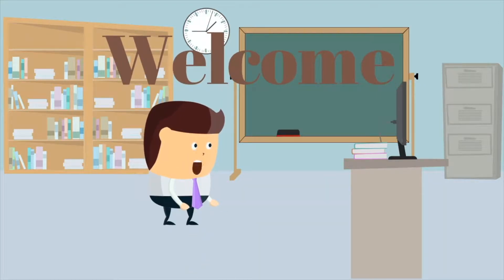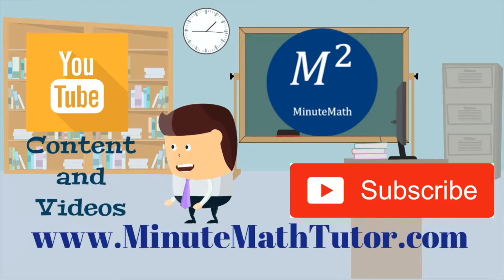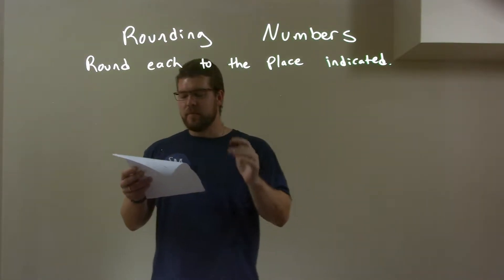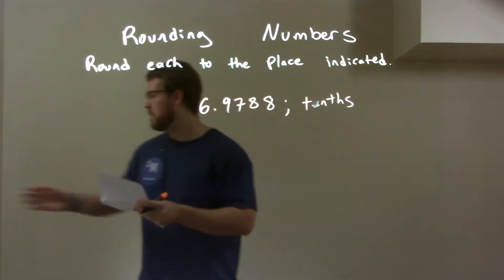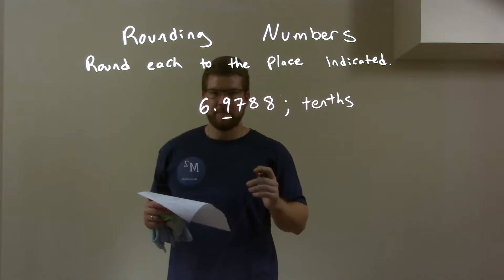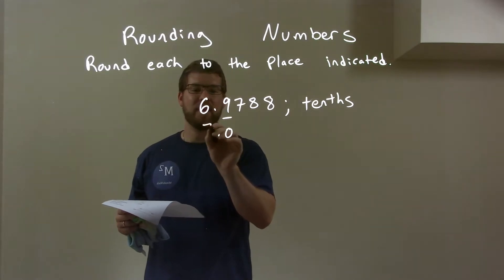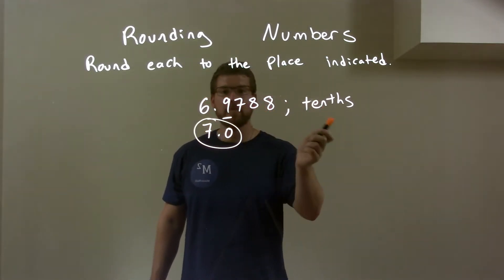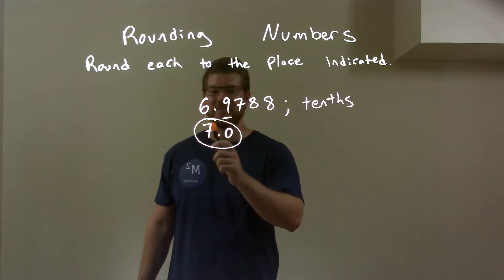Round 6.9788; tenths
A math video lesson on Rounding Number. In this video, we round 6.9788 to the tenths